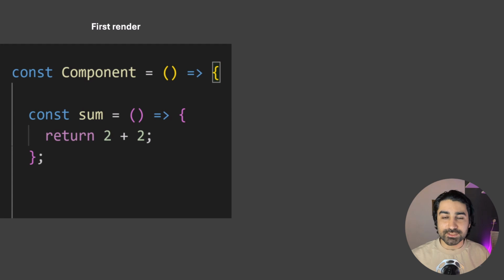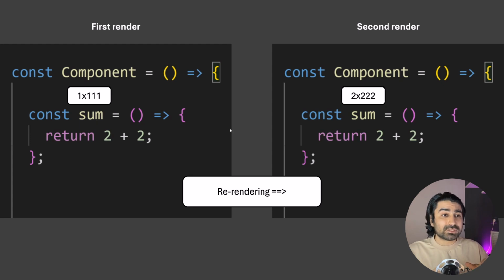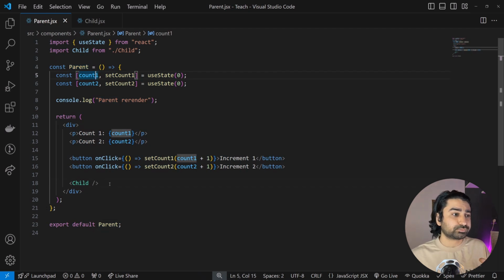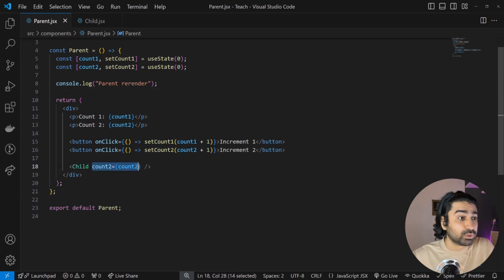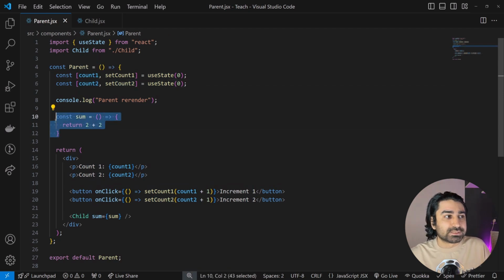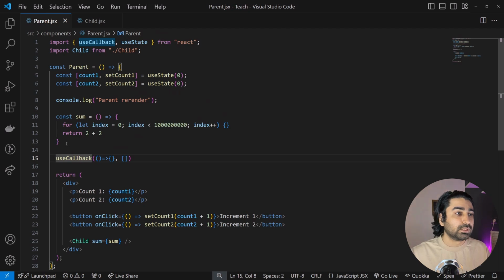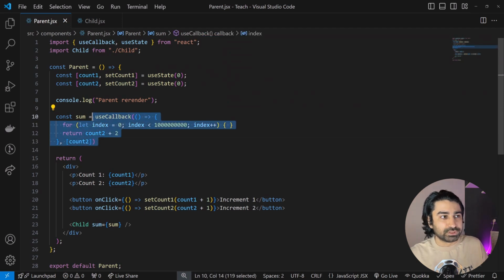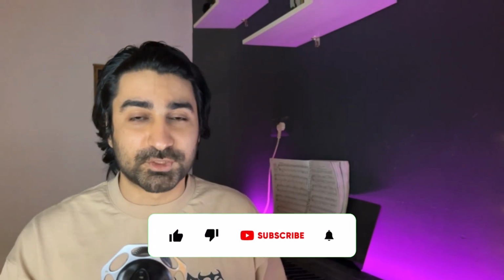React useCallback hook - Simple and complete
📌 Welcome to Sali can code In this video, we’re diving into useCallback—an essential hook for improving performance in React by controlling when functions get re-created.

💡 What You’ll Learn:

What useCallback does and how it works under the hood.
How useCallback can optimize your React app by preventing unnecessary re-renders.
The difference between useCallback and useMemo and when to use each one.
Practical scenarios where useCallback shines the most.
🎥 In this tutorial, you’ll see:

Step-by-step examples using useCallback with child components.
How to prevent function re-creation and avoid extra rendering.
Tips and tricks to make sure you’re using useCallback effectively.
By the end of this video, you’ll understand how to make your React apps faster and more efficient using useCallback! 🚀

🔔 Chapters:
0:00 Introduction
0:23 Prerequisites: Watch These Videos First
0:49 What is useCallback ?
3:54 Implement application base
5:48 Add React.memo
7:56 Enter the issue
11:40 useCallback to solve it
13:55 Dependencies
15:25 When we should use it ?
16:17 useCallback vs useMemo